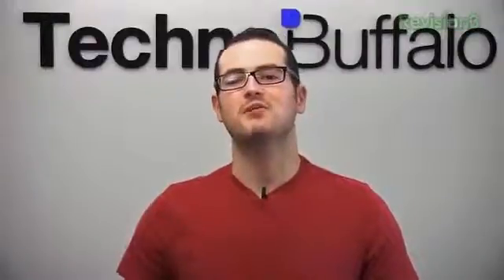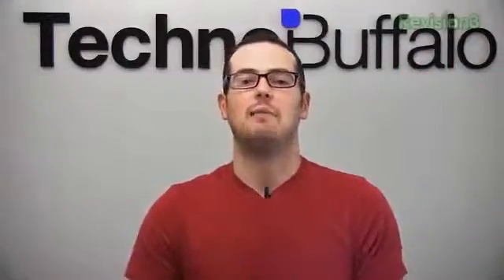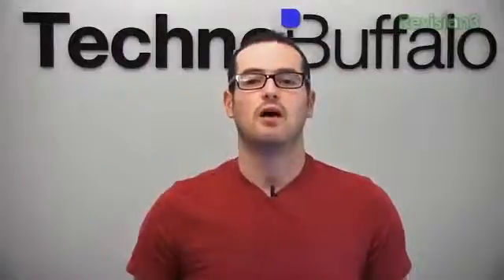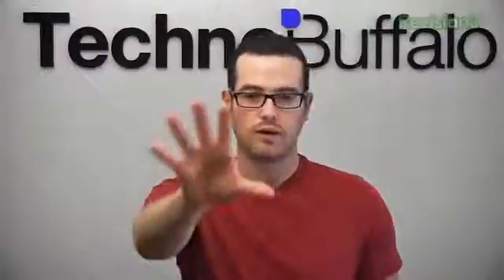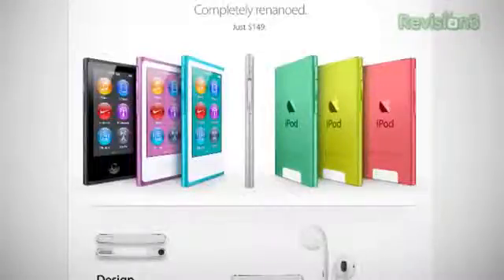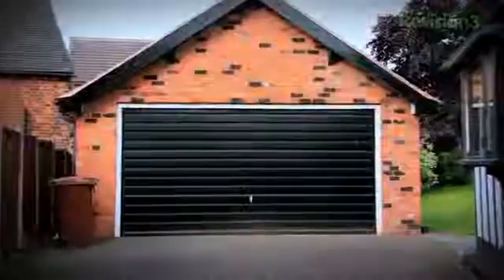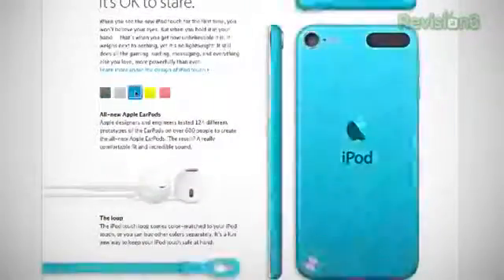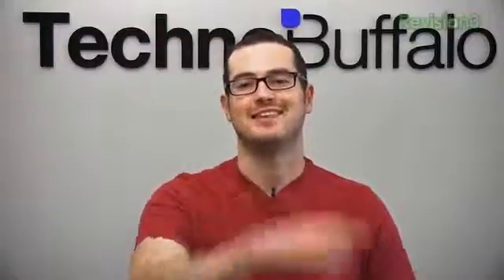iPhone 5 Event Recap848